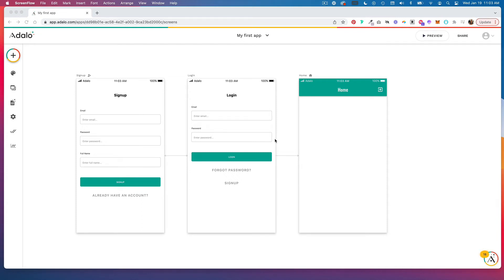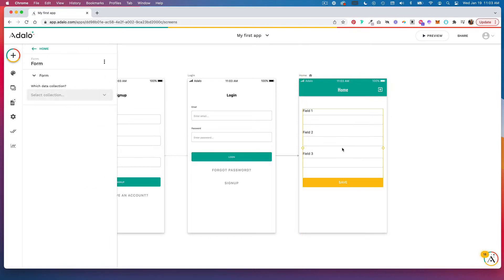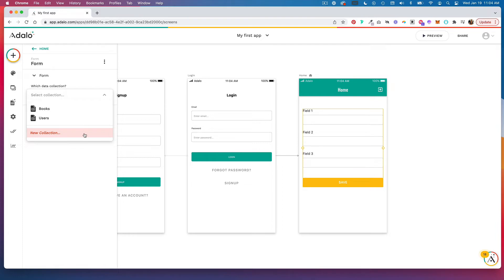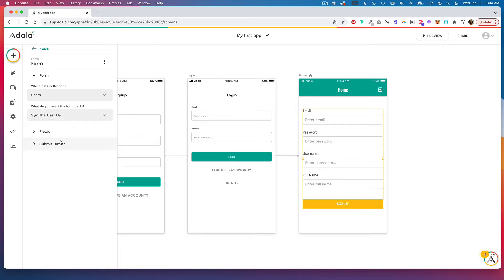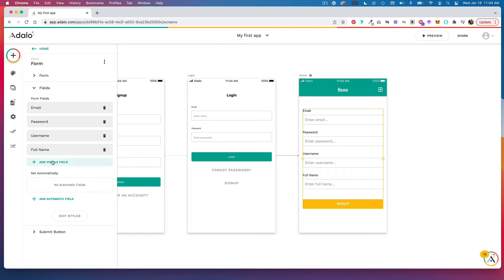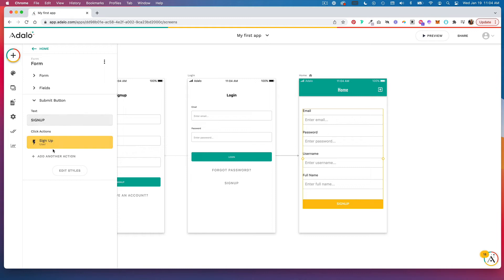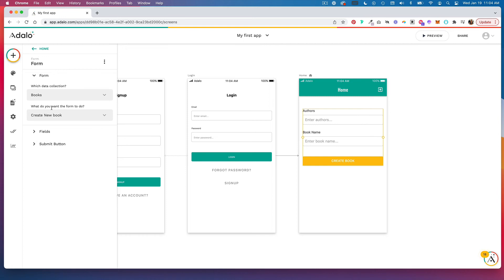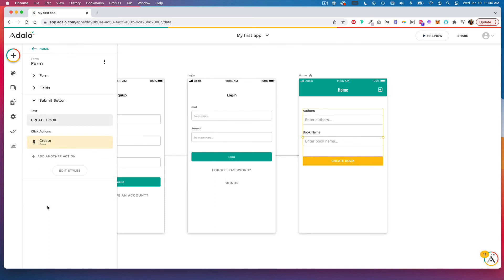Add a form in Adalo